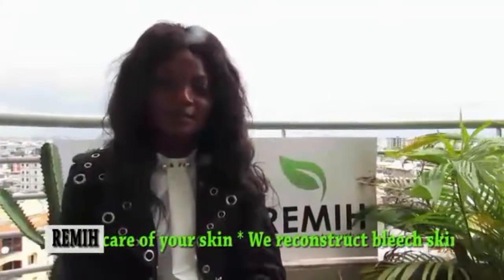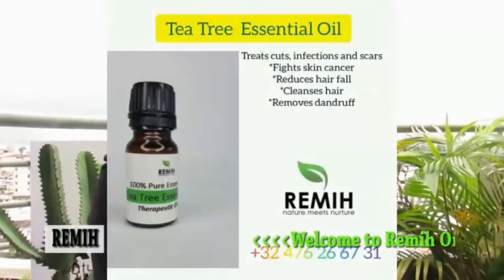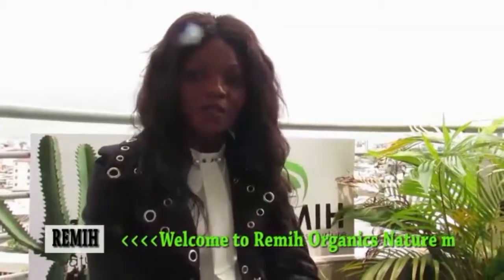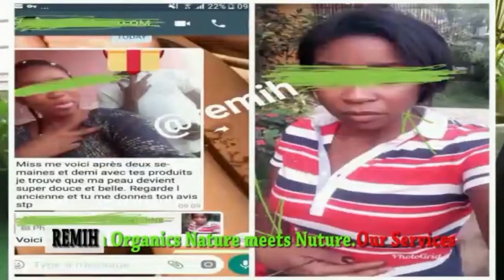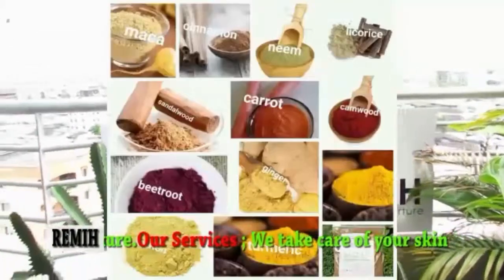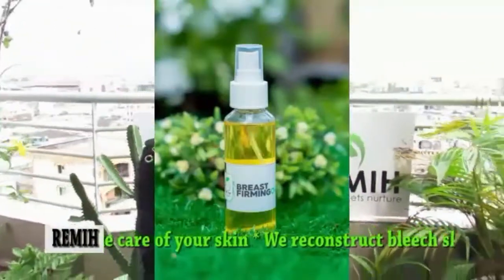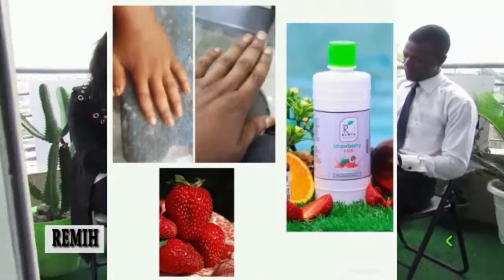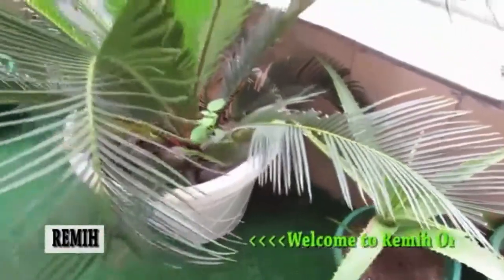INSIDE REMIH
A brief talk about us with Hi TV Buea. Catch up with us at the SPA
LOCATION; DOUALA CAMEROON
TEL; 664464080